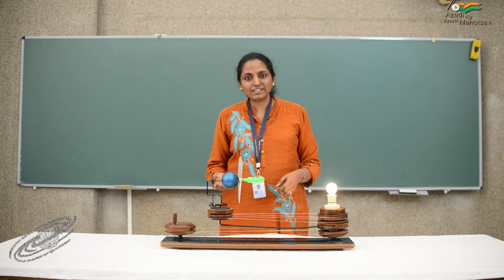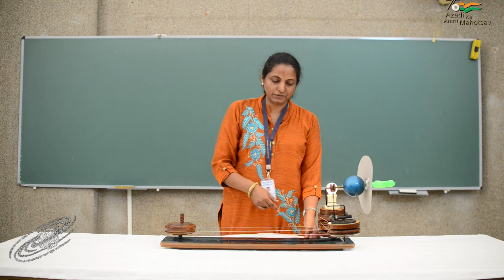Axial Tilt of Uranus. (English)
Short demonstration video on "Axial Tilt of Uranus"